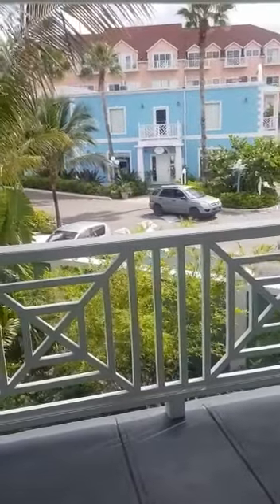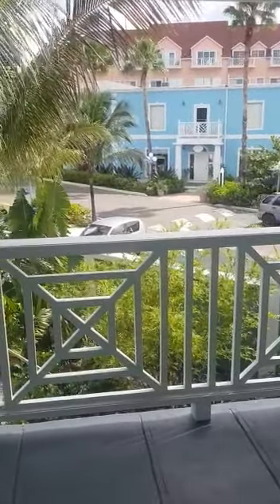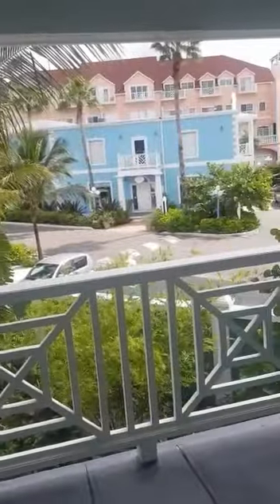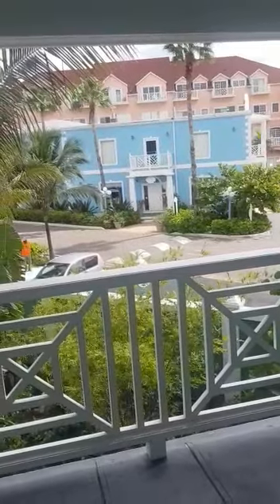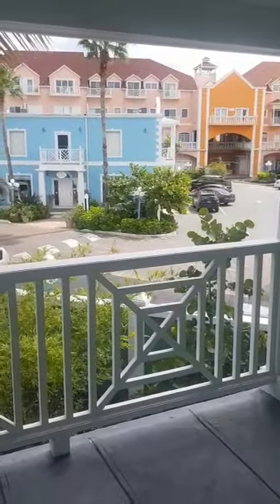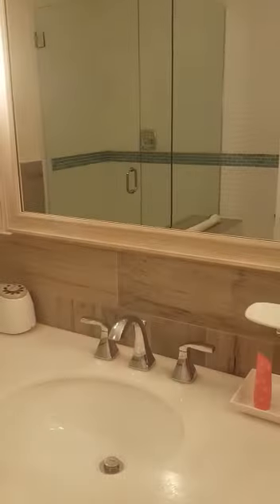Amazing discount at sandy port 4 star resort..Nassau, Bahamas